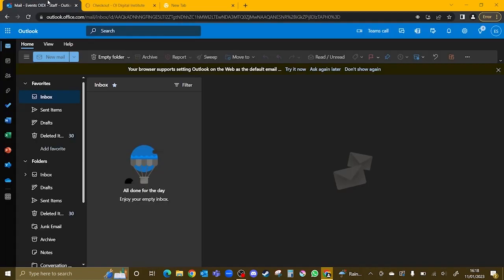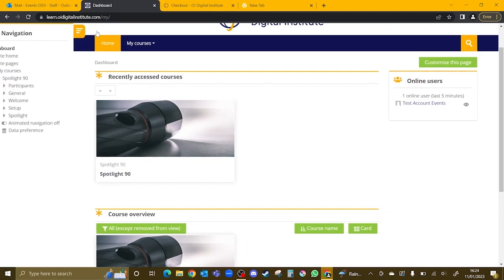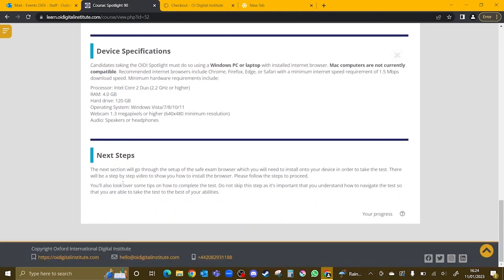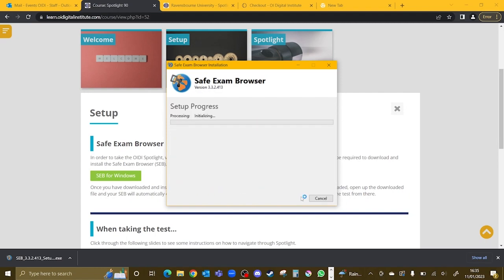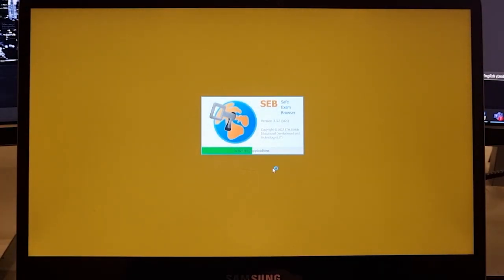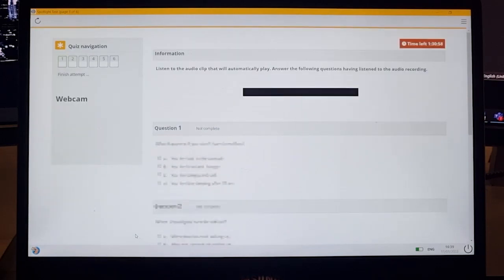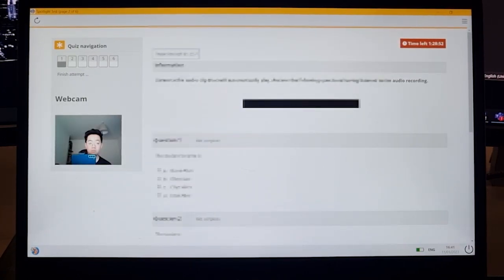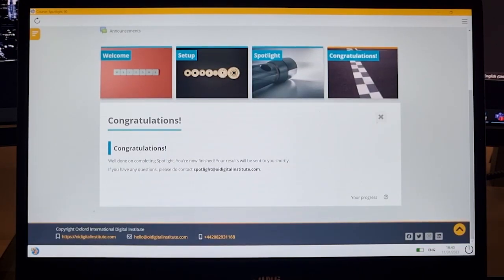Spotlight Test Walkthrough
In this video walkthrough, we'll show you how our English language level indicator test, Spotlight, can help you determine your English language level in just 90 minutes.

We'll also guide you through the booking process and how to activate your account after payment.

In addition, you'll get a sneak peek at the learning dashboard where you'll take the test and a walkthrough of the test process itself.